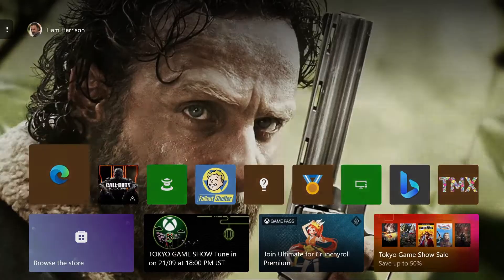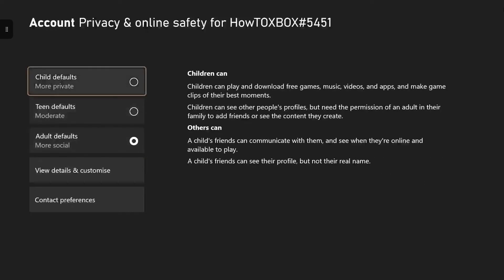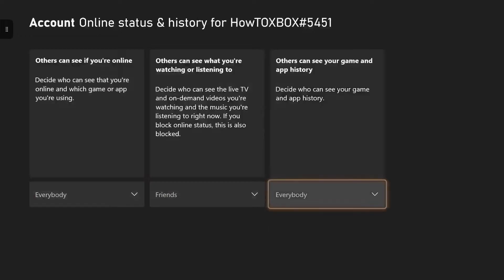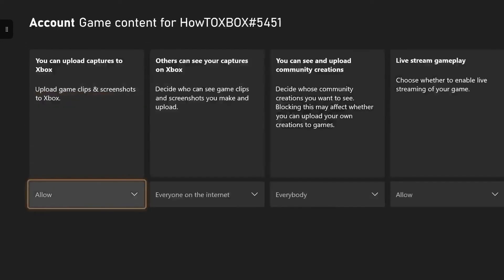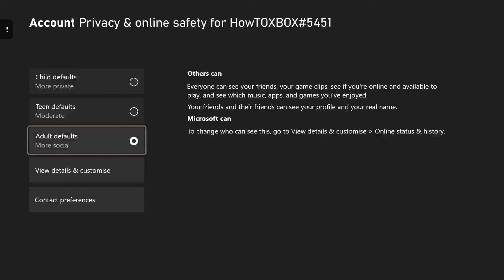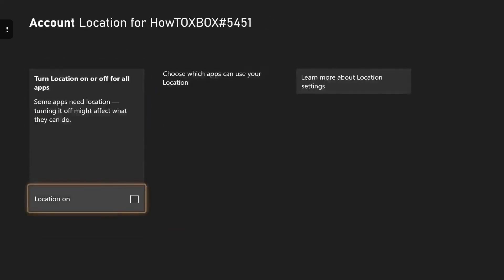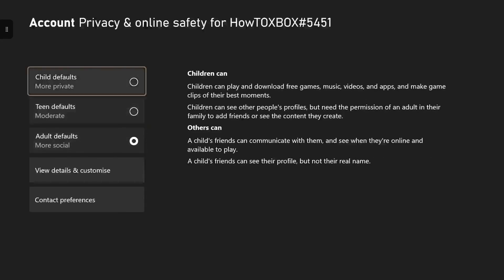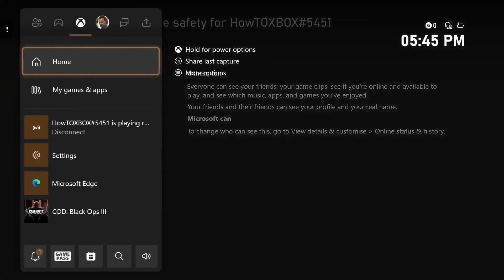How To CHANGE YOUR CHILD ACCOUNT TO AN ADULT ACCOUNT On Xbox (Guide 2023)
Hey guys, in today’s video, I show you how you can change your Xbox account from a child account to an adult account and also had to have a customised account of your choice through managing your own settings. Make sure you stay tuned for the whole video guy so you get the most out of today’s video in for your Xbox because I’ll be explaining everything to know about the different accounts.

REMEMBER to comment, any questions, queries and ‘ I subscribed’ down in the comment section below, because I will be replying to all these comments in other comments as well, so don’t hesitate to do so because I’m always happy to help. Sit back, relax and enjoy today’s video.

CONTENTS:
00:00 - Intro
00:42 - Change from a child account to an adult account
02:55 - Conclusion